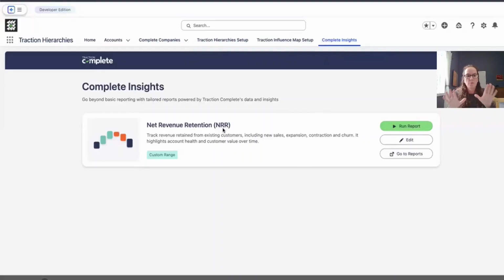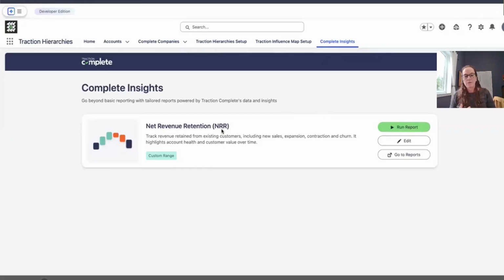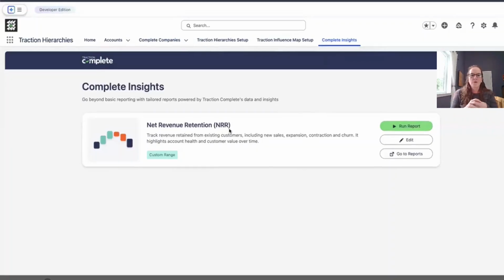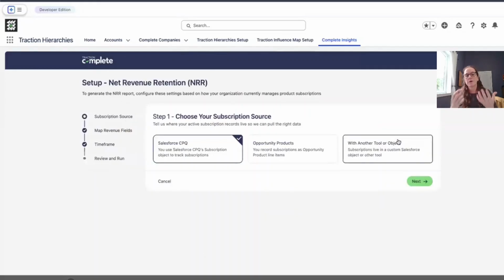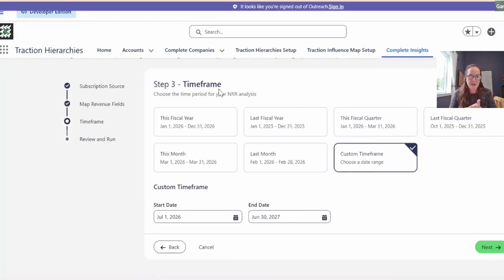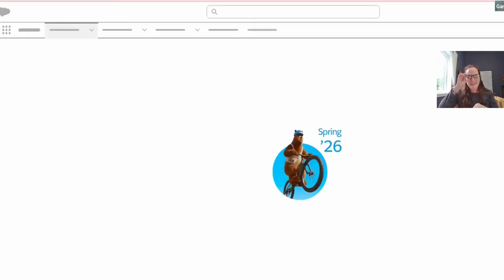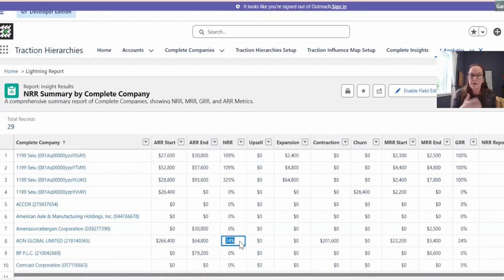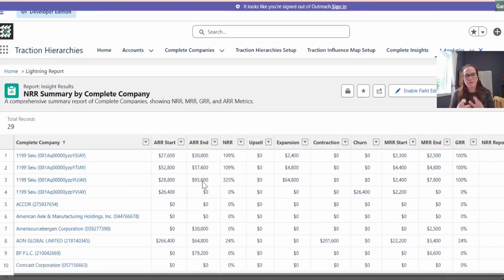Stop guessing your NRR: How to see enterprise growth in Salesforce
Calculating Net Revenue Retention (NRR) at the account level can give you the wrong signals. If contracts move between subsidiaries, it might look like churn when it’s actually growth.

Traction Complete’s new NRR reporting allows you to:
Calculate NRR at the hierarchy level to see the true health of an entire enterprise structure.
Automate your workflow and ditch manual spreadsheets or complex Salesforce formula fields.
Set up in minutes using a simple three-step wizard for Salesforce CPQ, Opportunity Products, or custom mapping.

Available now for Complete Hierarchies customers via the Complete Insights tab. Try version one today and help us shape the roadmap with your feedback.